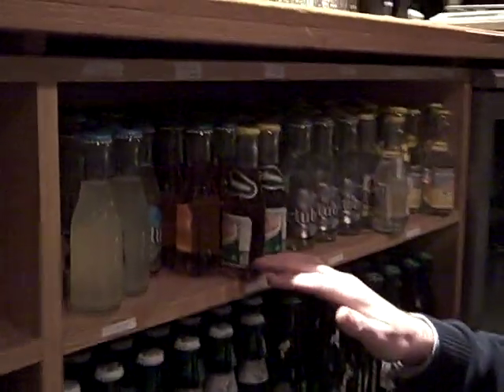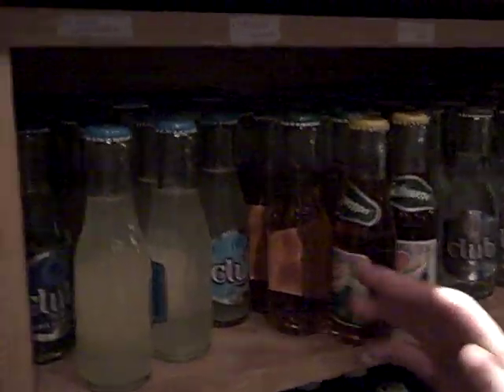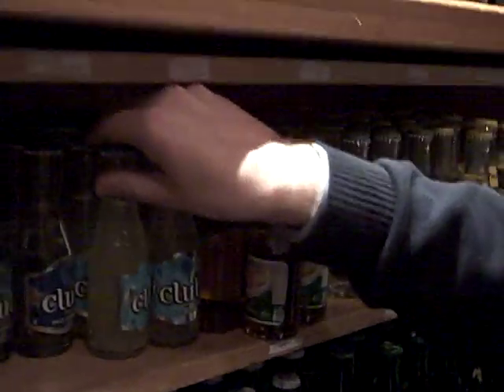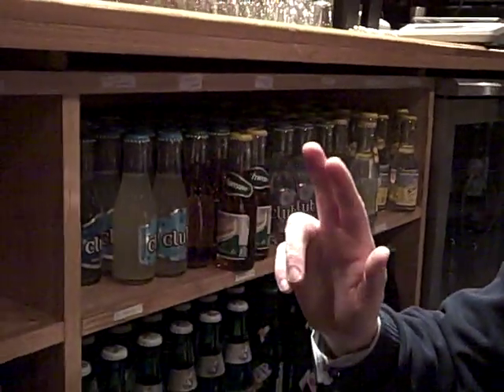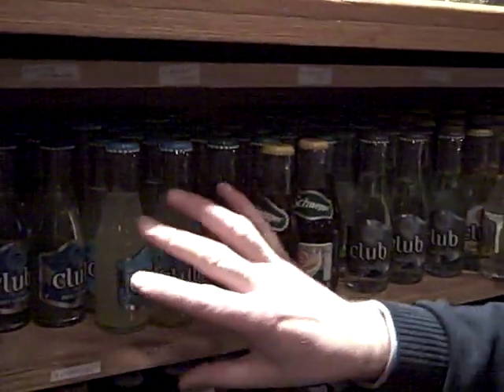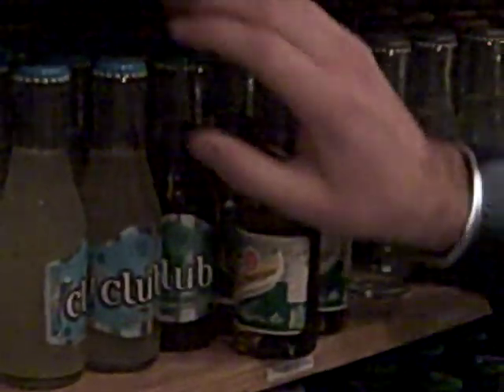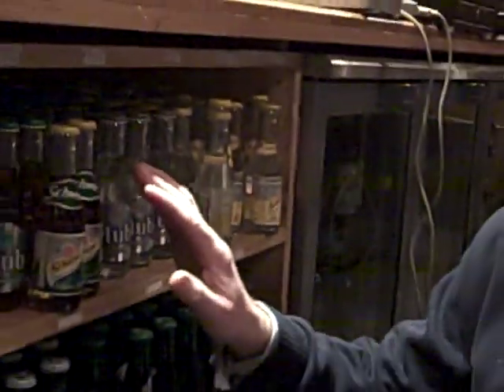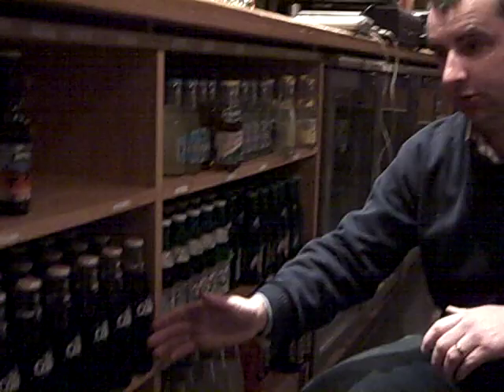Stocktaking.ie: How to stocktake the bottles in your bar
Patrick McDermott from Stocktaking.ie shows you how to stocktake the bottles in your bar in the most efficient way. How to layout your bottle shelves can affect the efficiency and accuracy of your count. Get the count right and you have a truer picture of the financial health of your bar